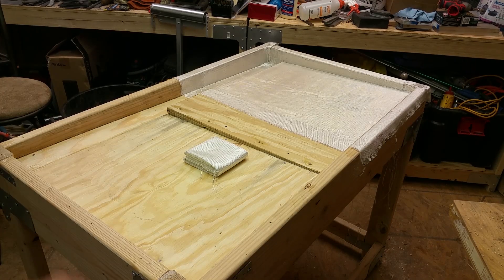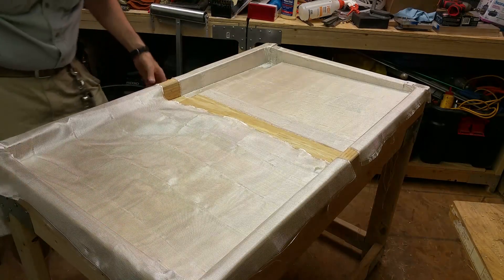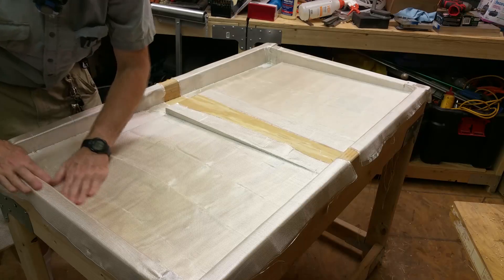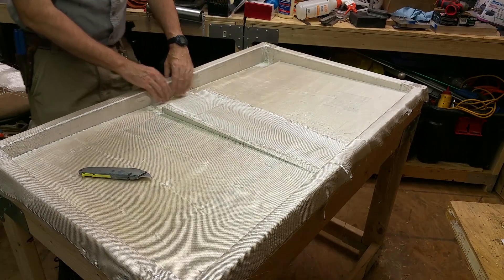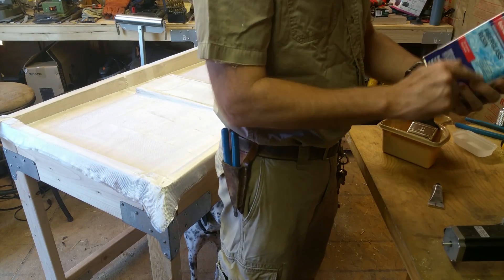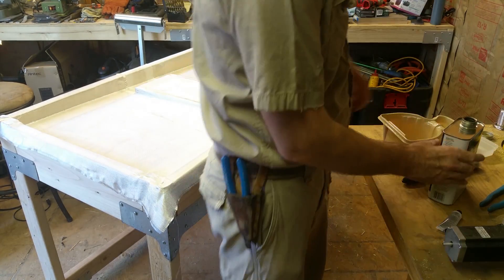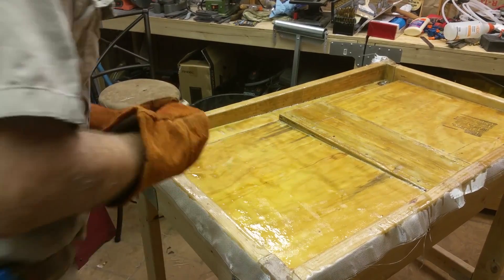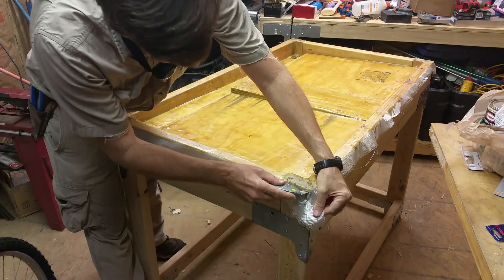Mini Mill Enclosure Part 6 - Fiberglass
In this video I fiberglass the base of the enclosure for my mini mill